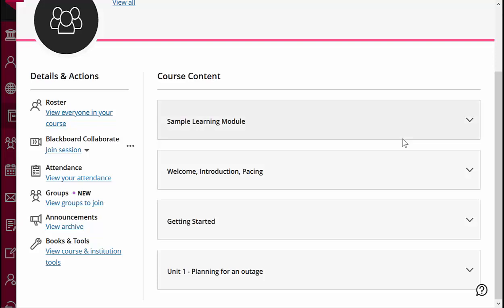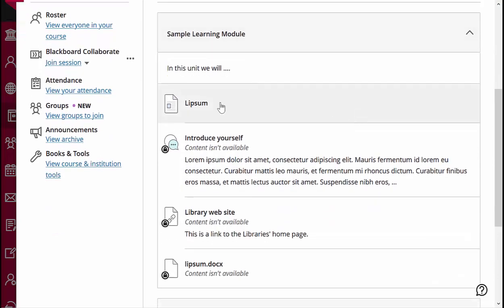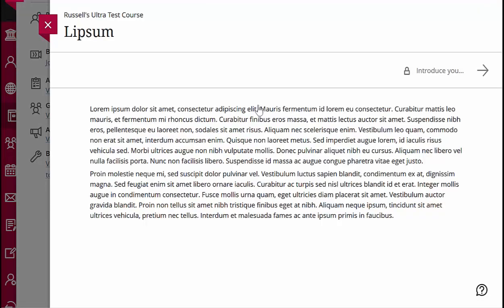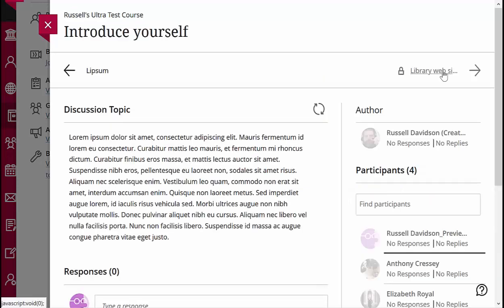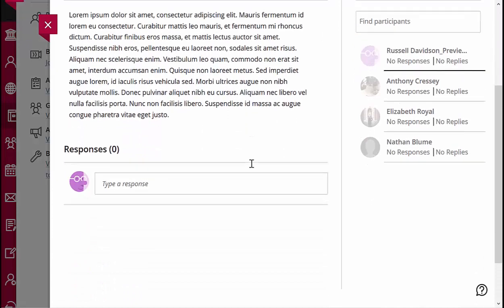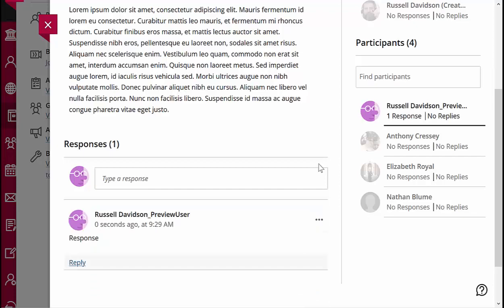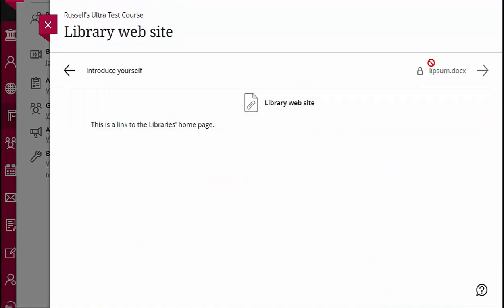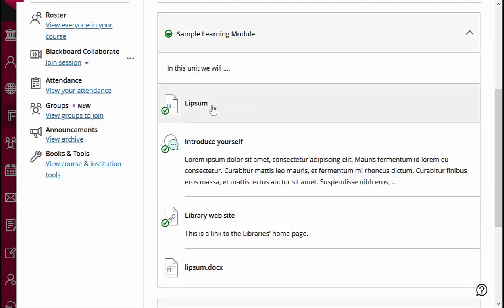Blackboard Ultra - Student view of a Learning Module with Sequential Viewing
This short video shows how a Learning Module with Sequential Viewing activated looks and works in Blackboard Ultra.